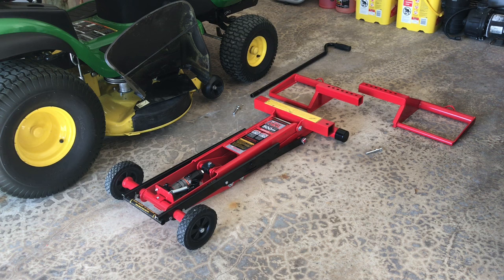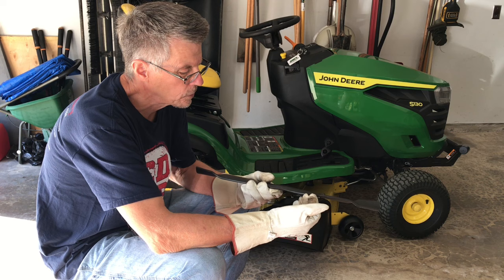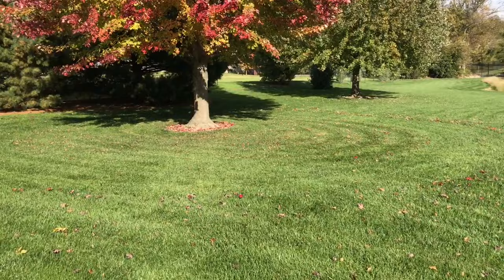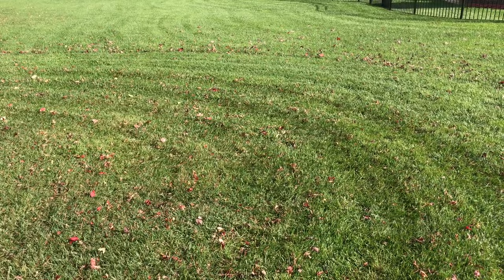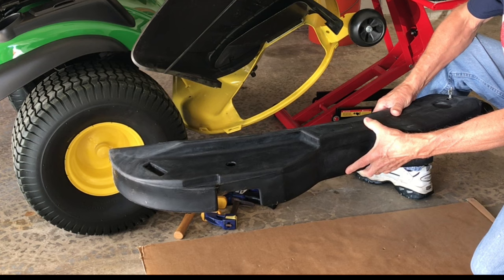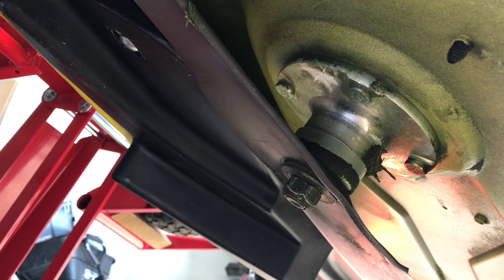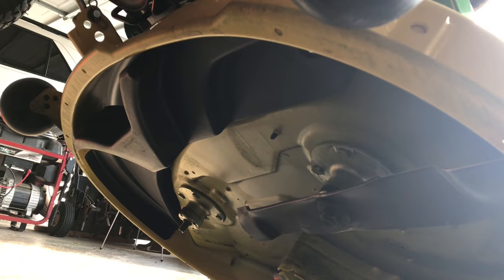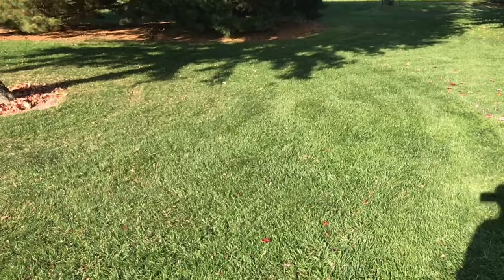Mulching Leaves - John Deere Mulching Plug vs Mulching Kit - John Deere S130 @DIY Boomers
John Deere Mulching Cover Plug vs the John Deere Mulching Insert Kit. Which does a better job of mulching on the John Deere S130?

✅ - Links -

John Deere 100 Tractor Series Mulching Blades for 42" Deck

John Deere 100 Tractor Series Mulching Cover for 42" Deck

John Deere 100 Tractor Series Mulching Insert Kit for 42" Deck

MoJack 500 lb Zero Turn & Lawn Tractor Jack

Brinly LS2-42BH-S 42" Tow-Behind Lawn Sweeper